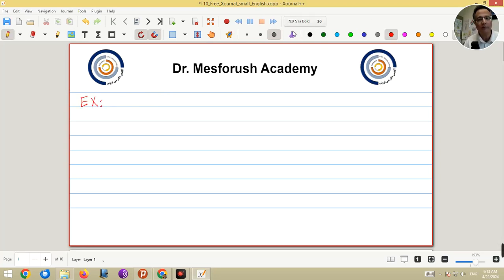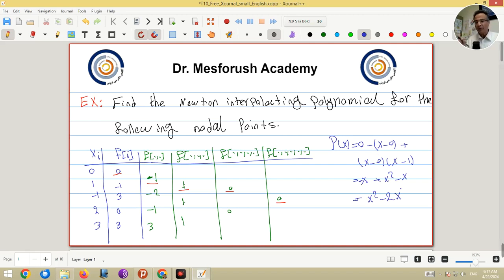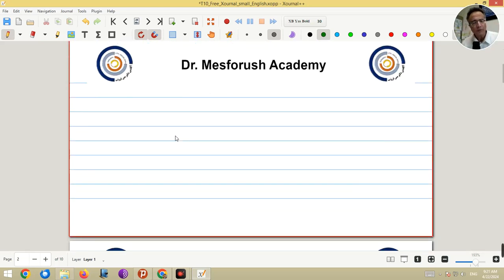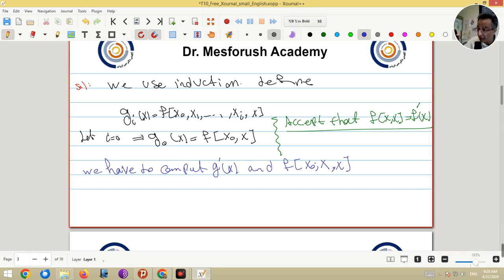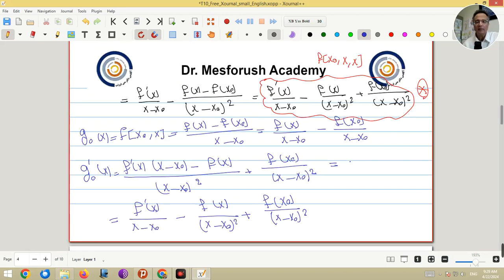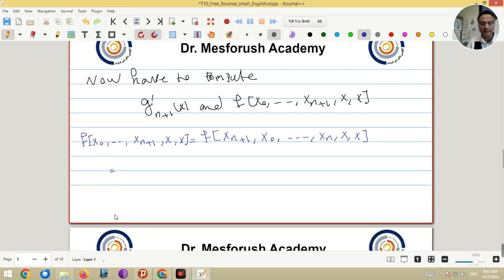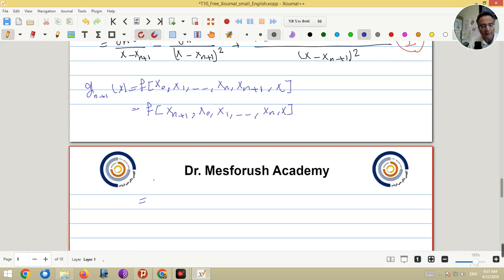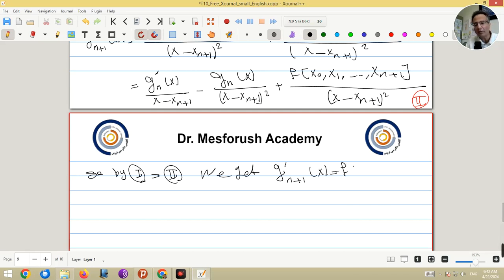Numerical Analysis Lecture 18: Problem Solving - Interpolation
In this lecture, I  solved some problems.
Please watch online and DO NOT DOWNLAOD this video.